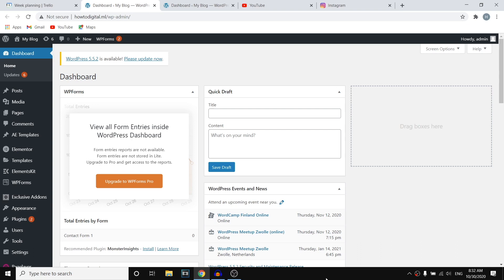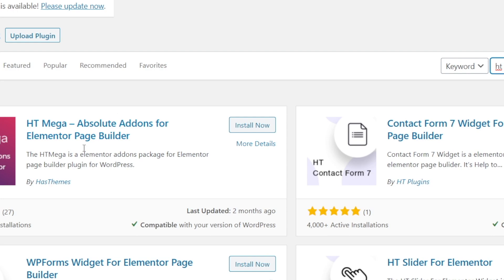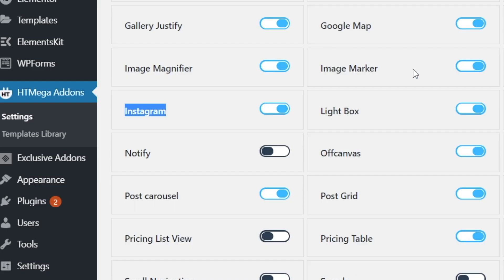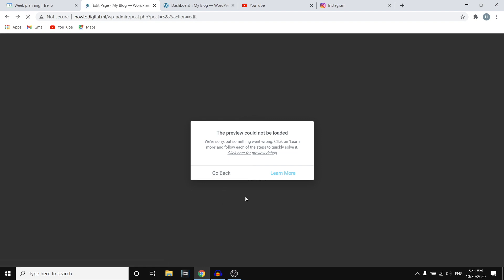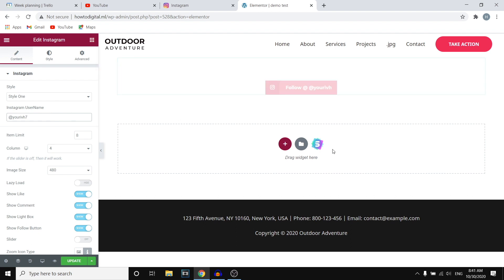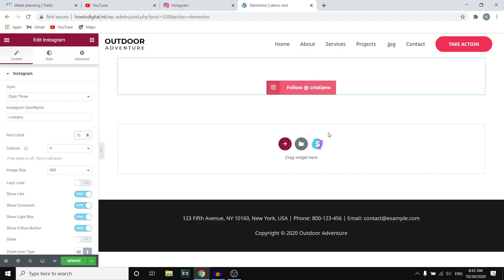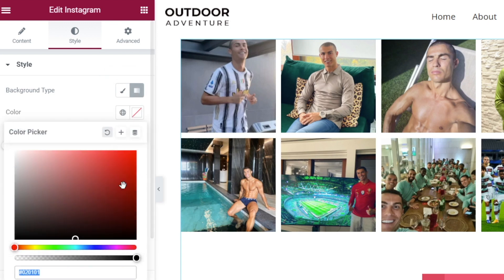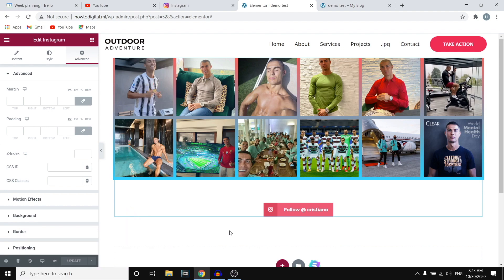ADD Instagram Feed to Elementor on Wordpress (Step by Step)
Learn how to ADD Instagram Feed to Elementor on Wordpress

In this video I show you how you can add an Instagram feed to elementor on wordpress. This is a really simple elementor tutorial that shows you exactly how you can add instagram feeds on your website, all for free.